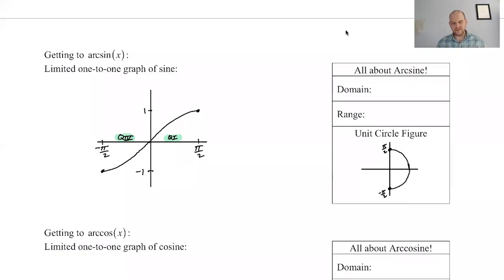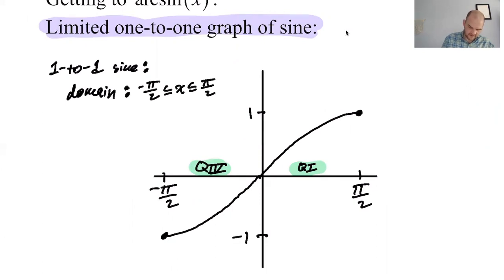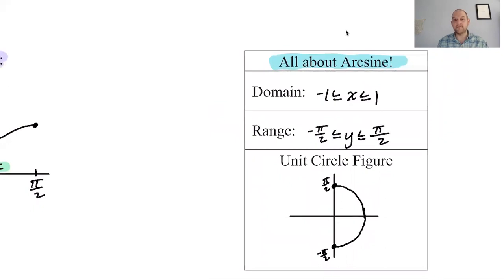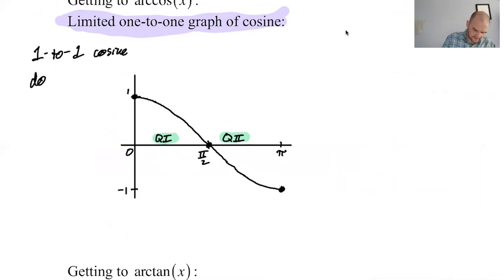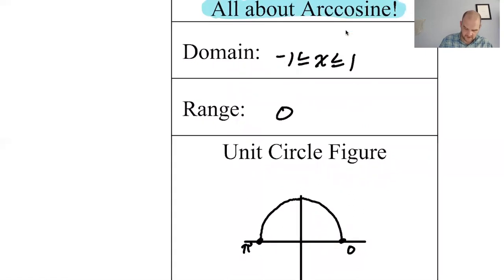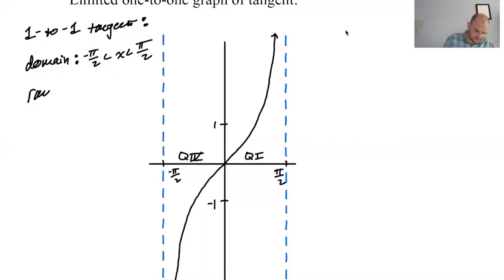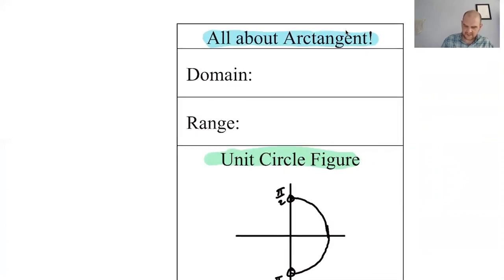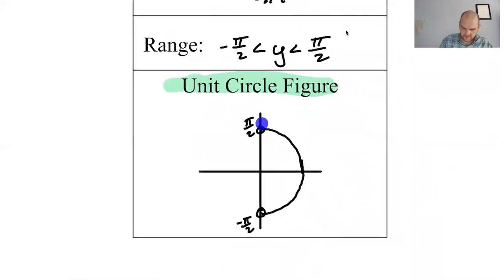Summarizing the 1-to-1 Trig Functions pg 57, pt 3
Topics: Summarizing the graphs of the 1-to-1 trig functions; using the 1-to-1 trig functions to state domain and range of the inverse trig functions.  Looking at the Unit Circle figures for each of the inverse trig functions.